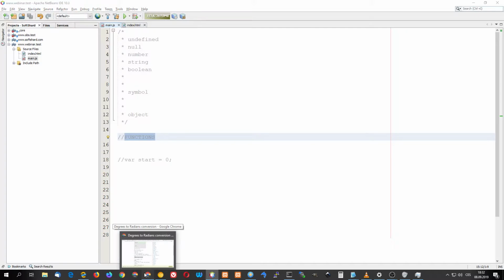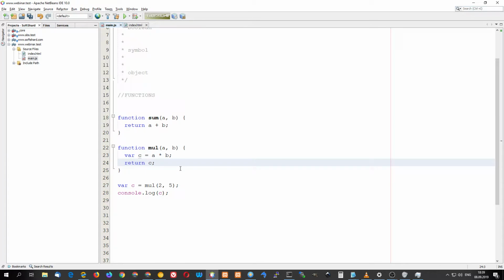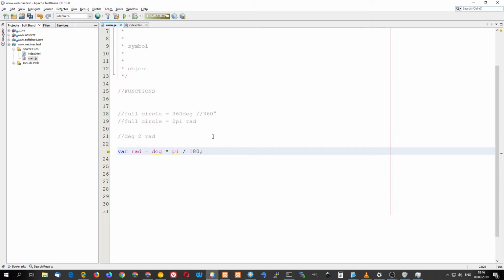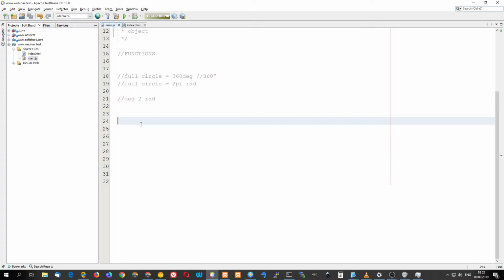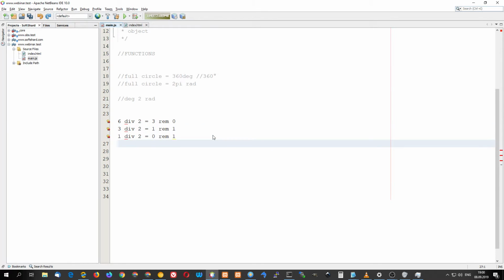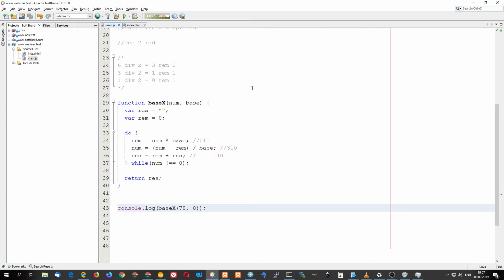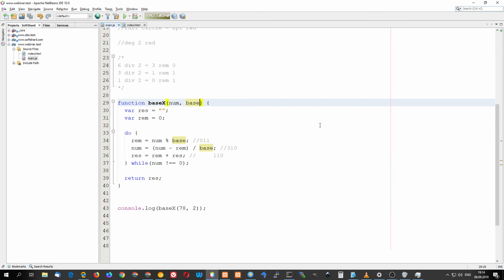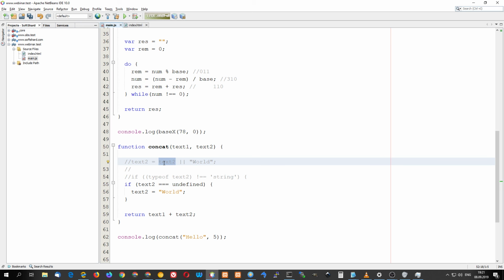Javascript for beginners - 006 - Functions - 001 - Introduction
How to declare and use functions in Javascript